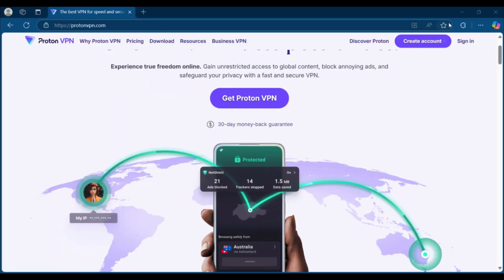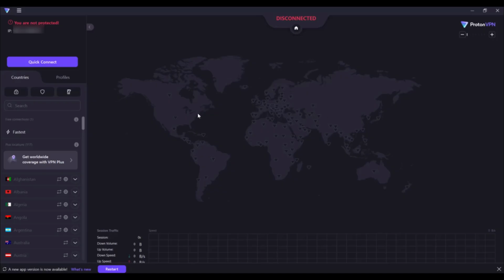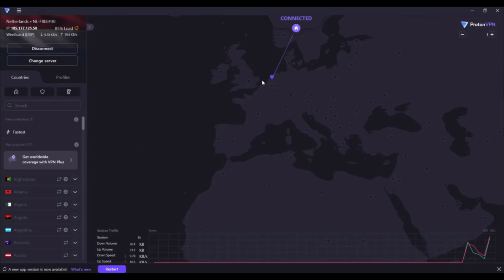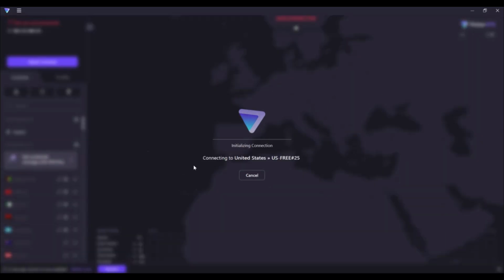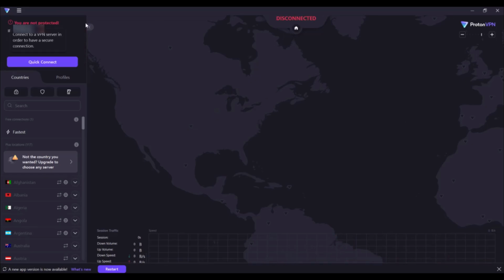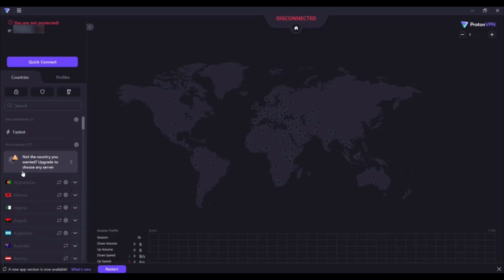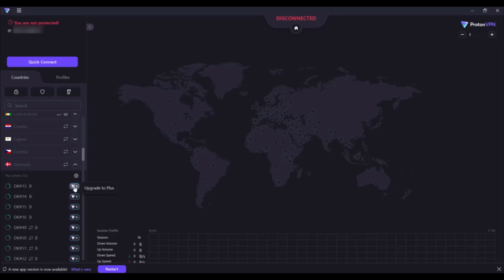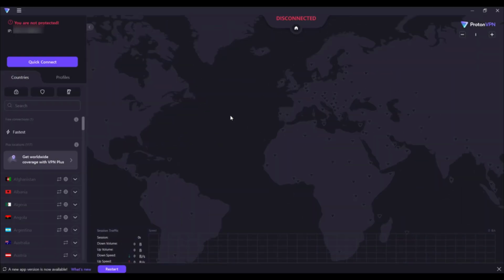How To Use Proton VPN | Quick Guide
Proton VPN is a trusted tool for protecting your online privacy, and in this tutorial, I’ll walk you through exactly how to use it step by step. You’ll learn how to download and install Proton VPN, sign in, and connect to the right servers for speed, streaming, or security. We’ll also cover key features like Secure Core, server switching, and how to get the best connection for your needs. Whether you’re new to VPNs or just want to make the most of Proton VPN, this guide makes everything simple and clear. By the end, you’ll be fully set up.

Did this tutorial help you get Proton VPN working smoothly?

🔐 Secure Your Online Activity with NordVPN:

30-day money-back guarantee
Starting at just €3.09/month (instead of €11.59)!